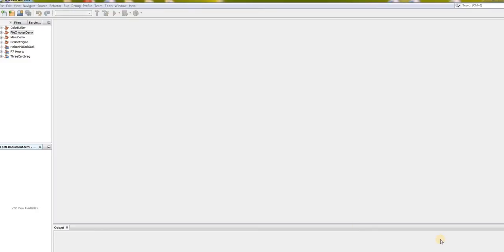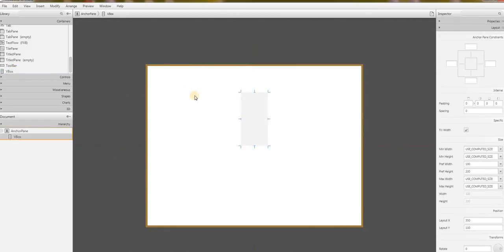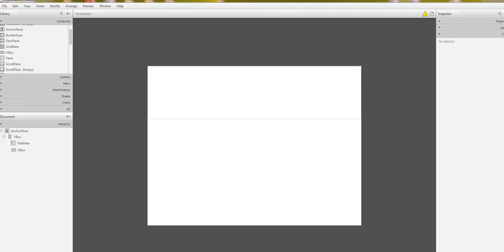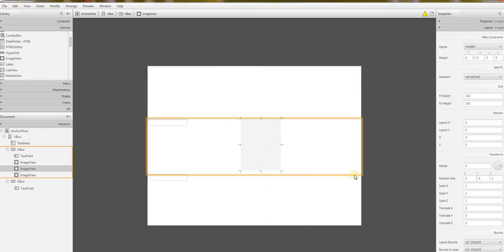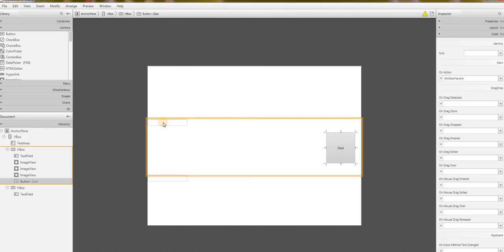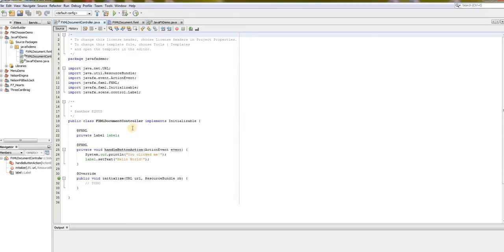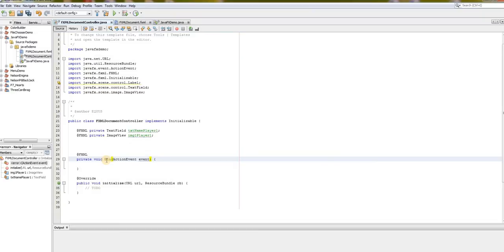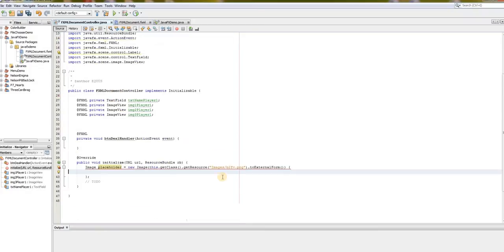Scenebuilder Demo 7 13 2017 9 07 02 PM